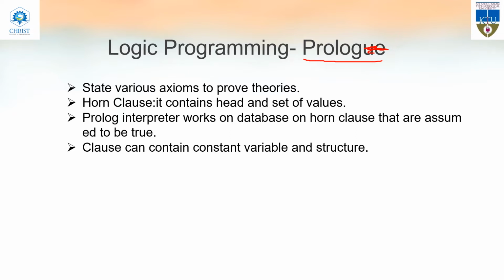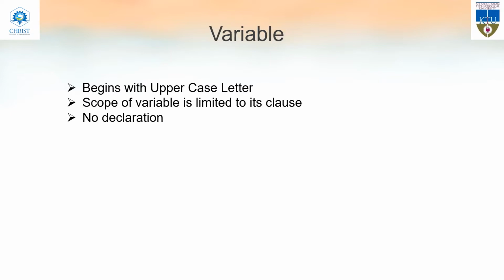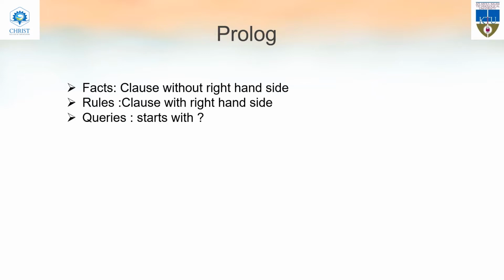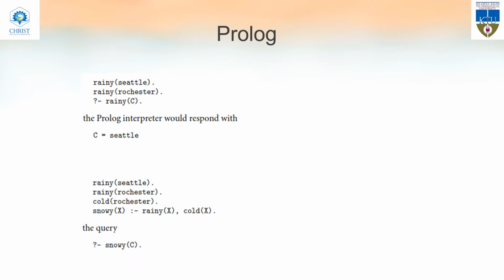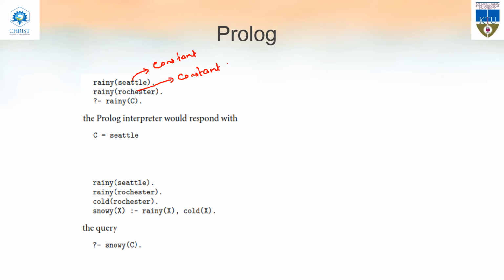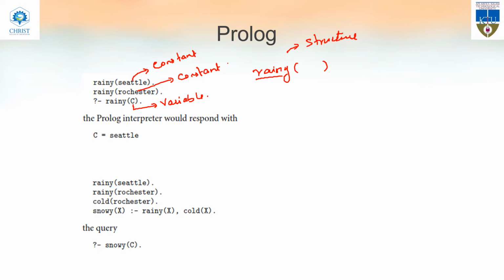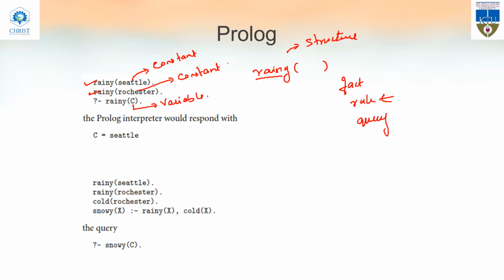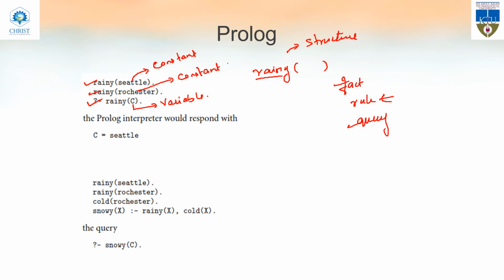mod 4 prolog intro